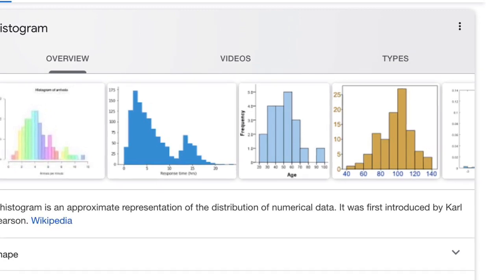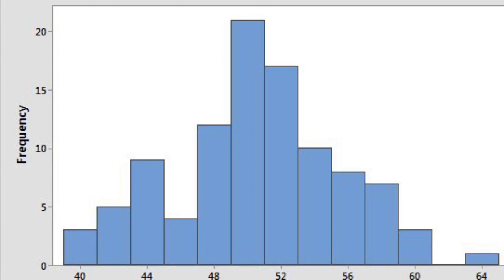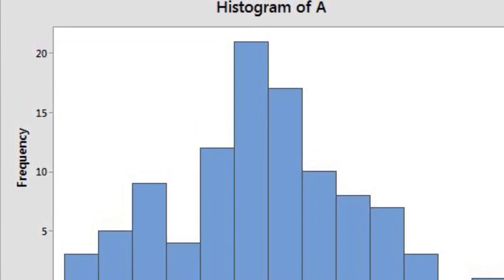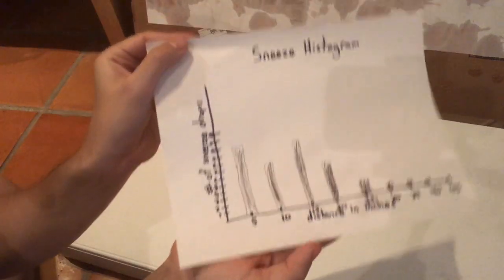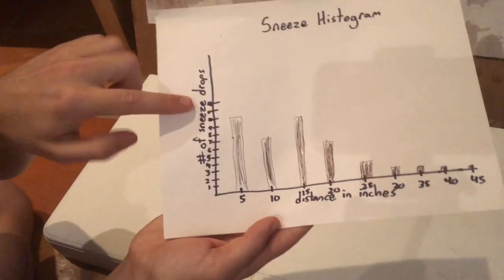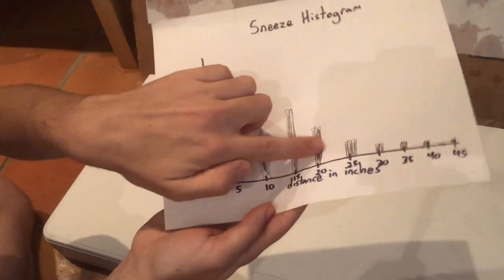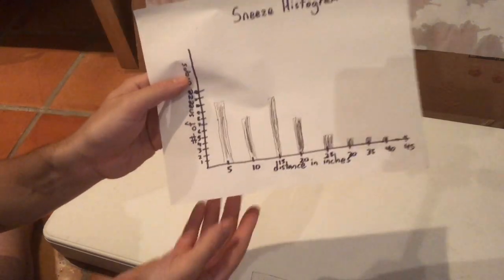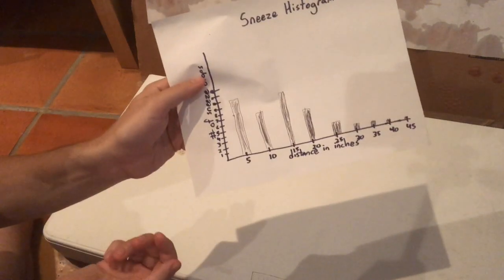Mathematical Model of a Sneeze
STEM instructor Mark Cognata teaches you how to simulate a sneeze with a juice box, then make a mathematical model of your results using a histogram.